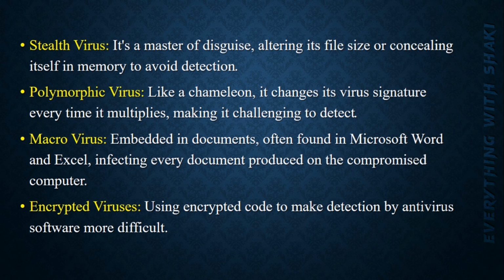Cyber Security | Lesson 04 | Viruses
Welcome to the 4th lesson in our Cybersecurity Series! Join Everything With Shaki as we explore the dynamic landscape of modern cyber threats and learn effective strategies to defend against them. From the latest trends to practical defense mechanisms, this episode is your guide to strengthening your digital resilience. Stay informed, stay secure – let's dive into the world of cybersecurity together!"